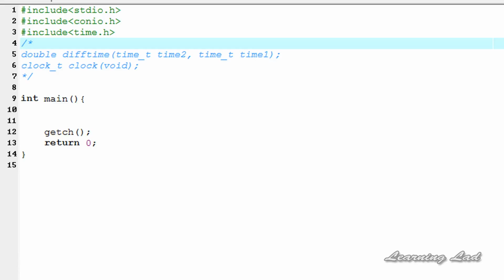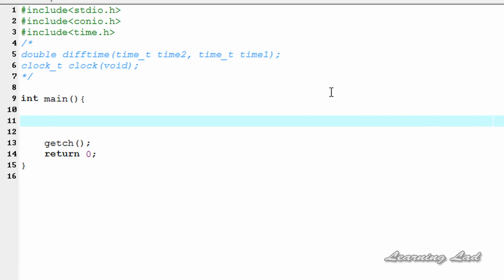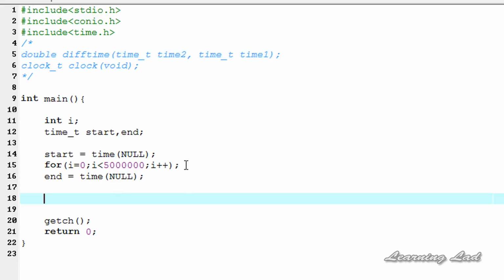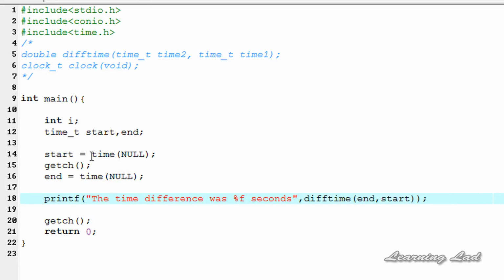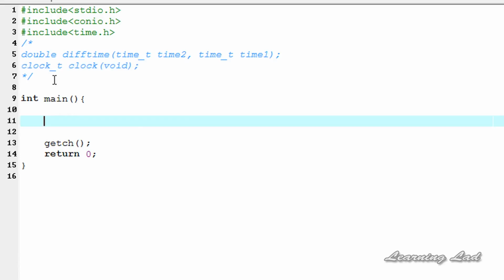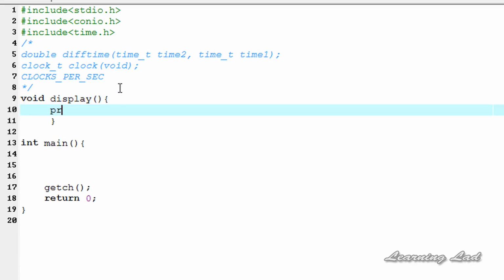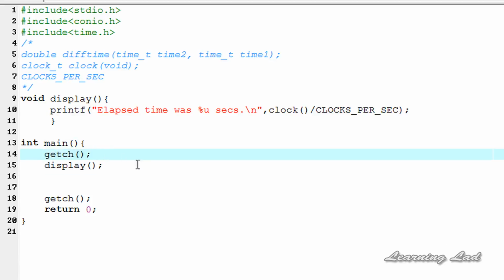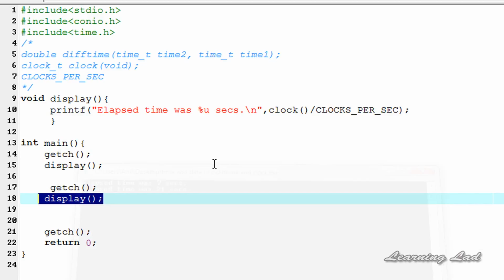82 difftime and clock Functions in C Programming Language Video Tutorial Full HD